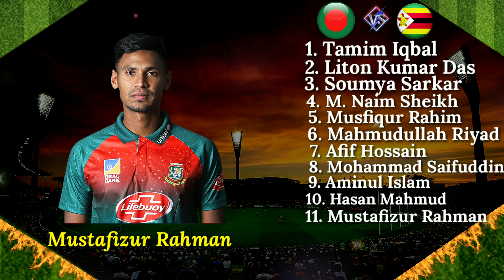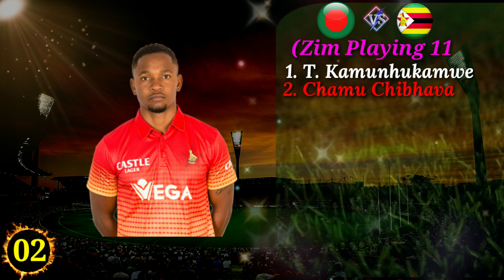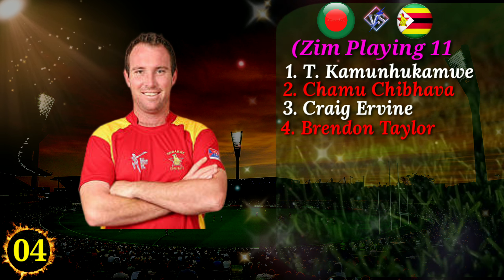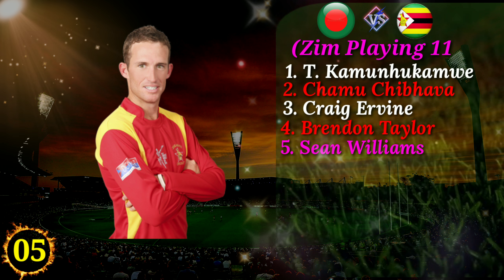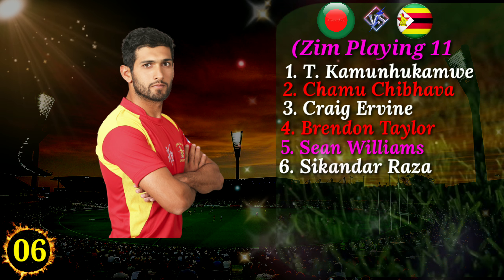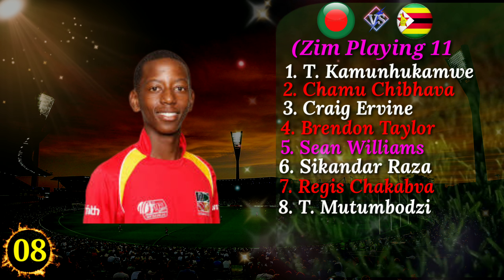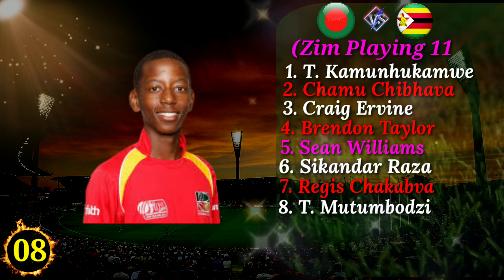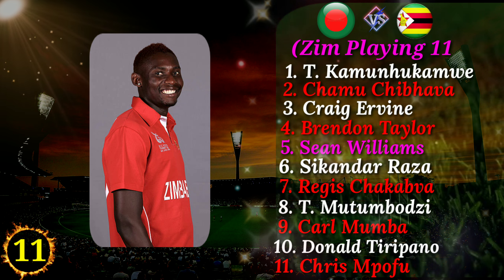Bangladesh Vs Zimbabwe 1st T20 Match 2020 | Both Teams Playing 11 | Ban Vs Zim T20 2020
The T20 International series of Zimbabwe tour of Bangladesh will start from March 9, Monday when the first match will be played at Shere Bangla National Stadium, Dhaka. The series of 2 matches T20 International between Zimbabwe and Bangladesh will help both the teams to improve their performance and develop the talent of the players in their team. The record of Zimbabwe is not very good against Bangladesh in T20 International, but they will try to change the record by winning the series.  One team have to win both the matches to win the series. If both the teams will win one match each, then the series will be draw. All-rounder Mahmudullah will be the captain of Bangladesh T20 international team,

Guys, In this exclusive video you are going to see the best possible playing 11 of Bangladesh & Zimbabwe Team for 1st T20 Match. This exciting match Will be Started on 9th March 2020 at Mirpur. Hope you would enjoy this video..